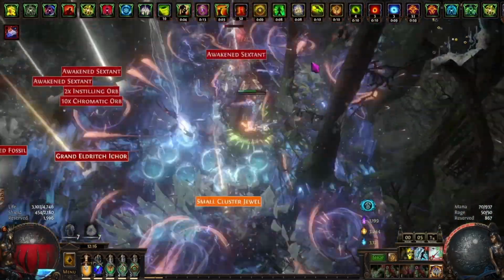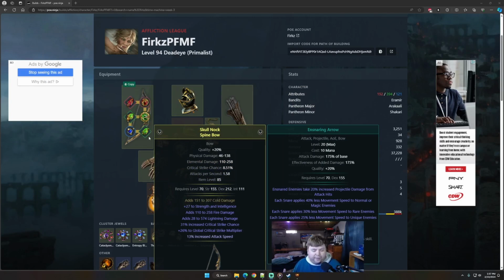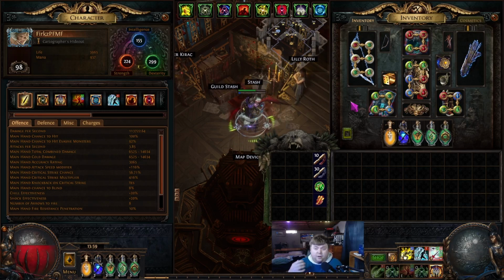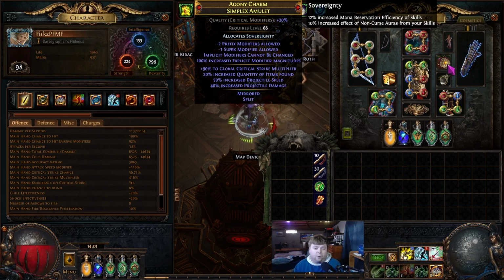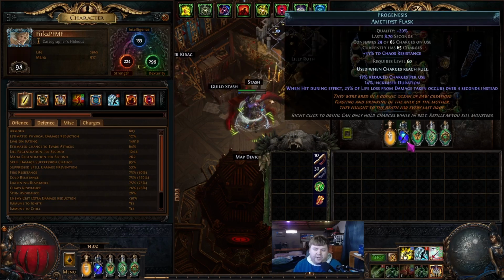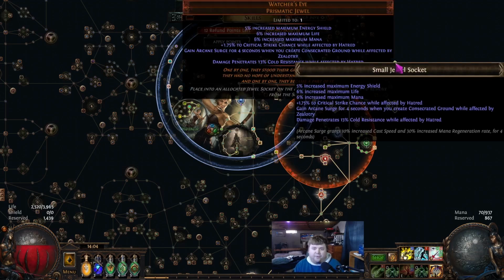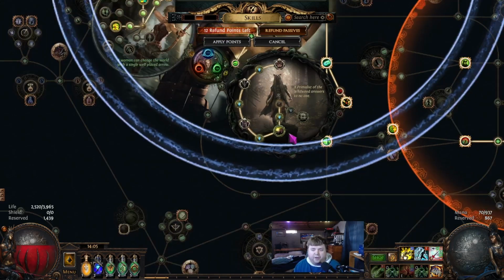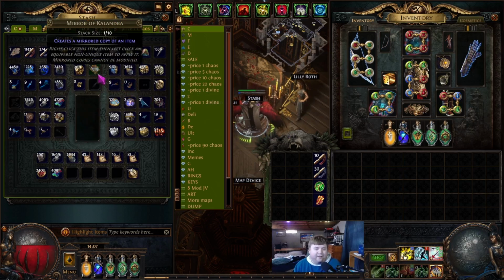Magic Find Tornado Shot Deadeye - Path of Exile 3.23 Affliction League Build Guide - Min/Max Mirrors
Hello all!

Glad to be back and share what I've been doing in Path of Exile 3.23 Affliction League. I spent a lot of time playing the game off stream and just enjoying the affliction league experience so far. Tornado shot Magic Find Deadeye has long been on of my favorite builds/playstyle In Path of Exile and ended up being absolutely insane paired with the Wildwood mechanic. In this video I'm Sharing the PoB and build guide of where I started with this build and essentially where I am now ending it. Going forward I want to do some more testing/building with the new transfigured gems and find some of off-meta stuff that might have been overlooked.